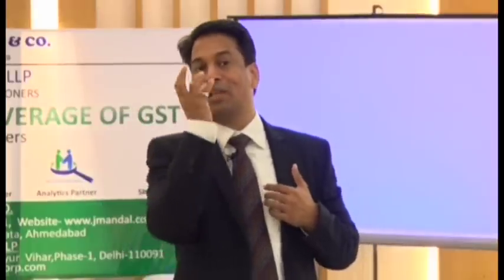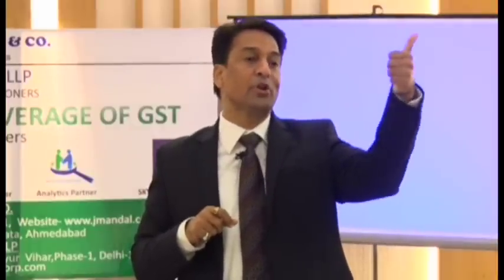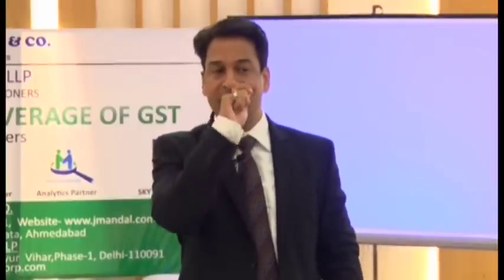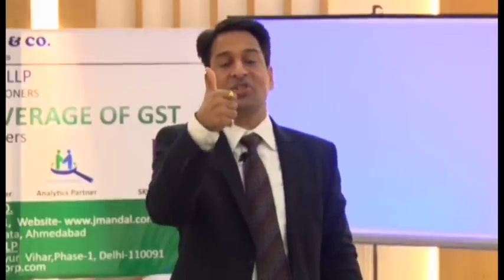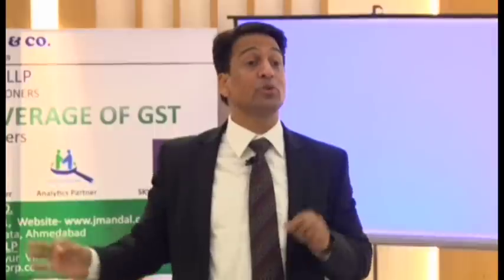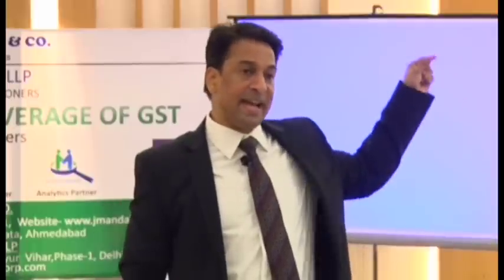Dual GST Model, Taxability of Intra-State and Inter-State Supply of Goods and/or services in GST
Get Free Regular GST Updates Via Whatsup Group:-